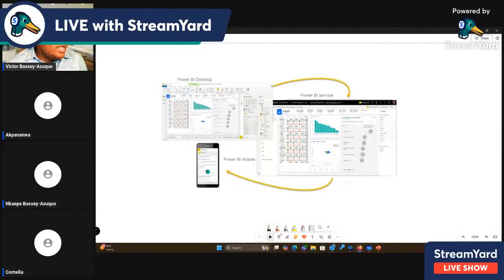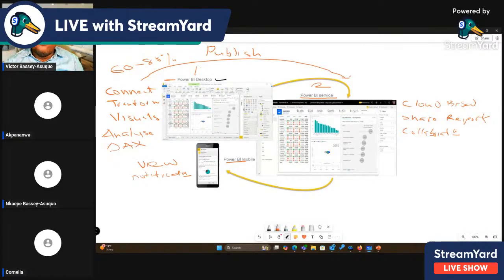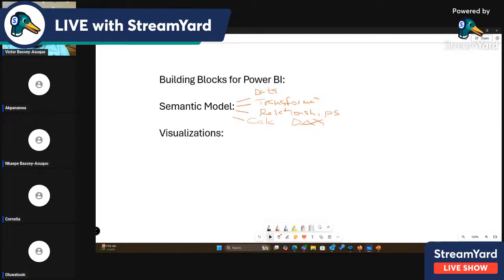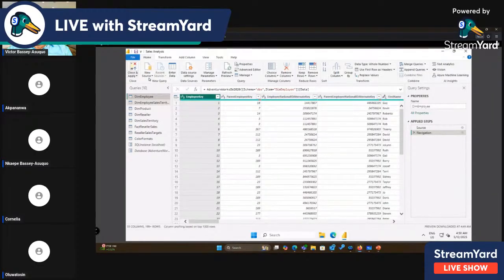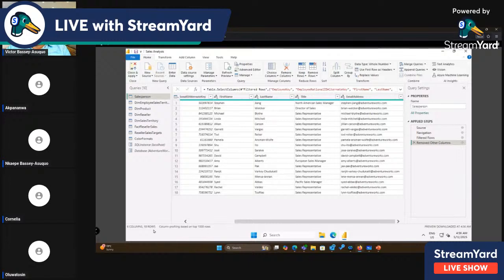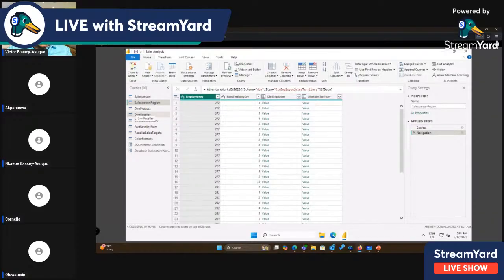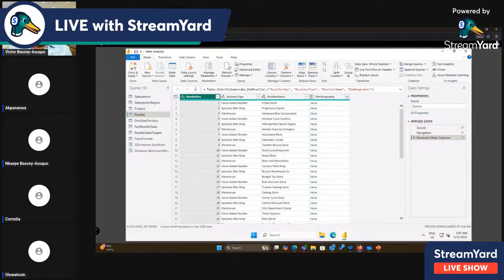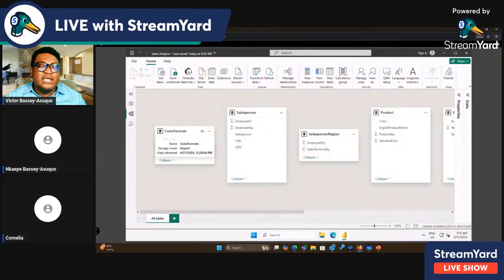Get started building with Power BI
Learn about Power BI, the building blocks and flow of Power BI, and how to create compelling, interactive reports